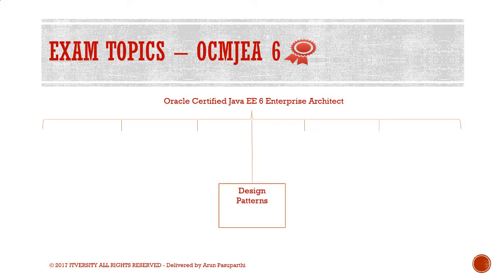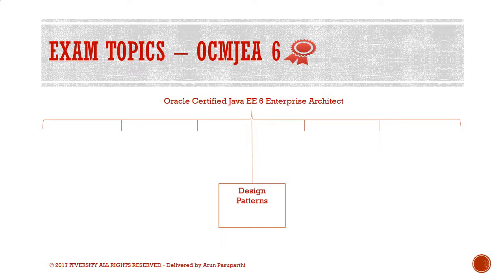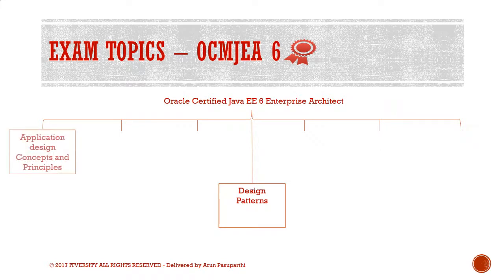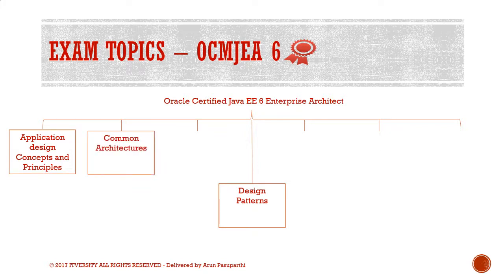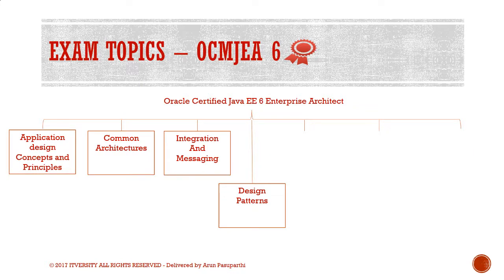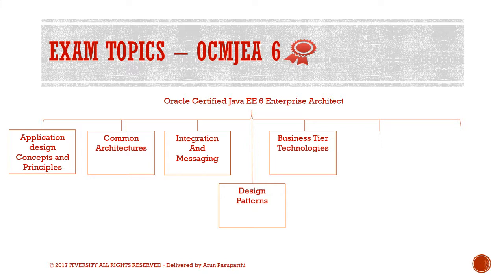OCMJEA Introduction - 4. Exam Topics